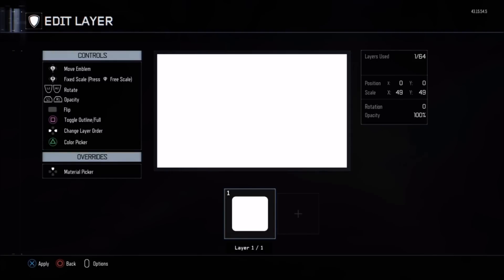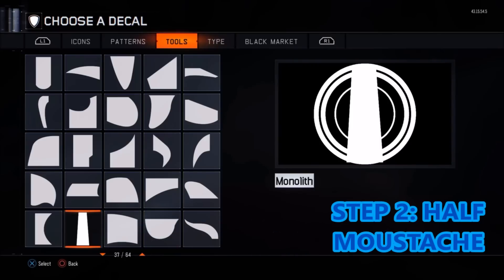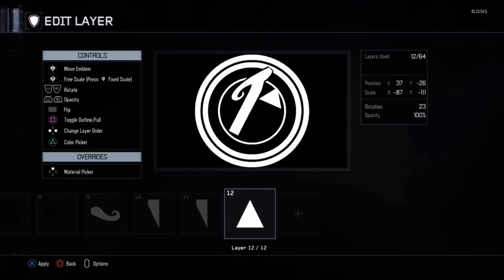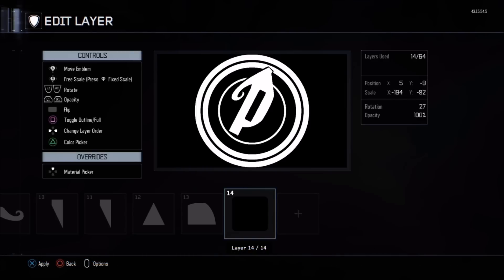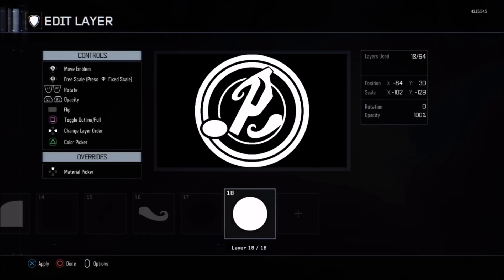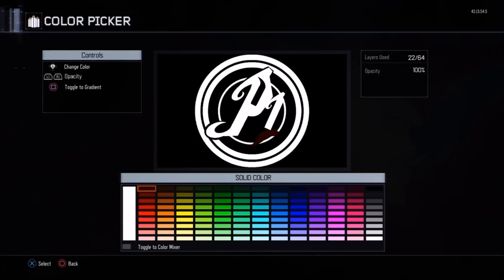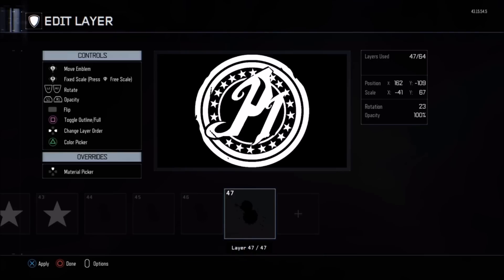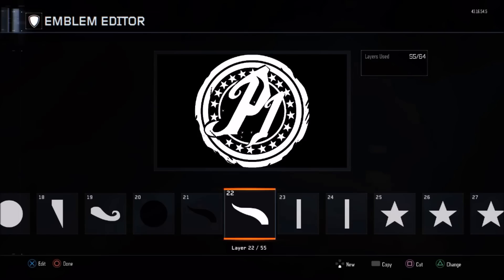AJ Styles Phenomenal One - WWE Call Of Duty Emblem Tutorial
A video tutorial showing you how to make a basic, but good AJ Styles Emblem in Black Ops 3 Emblem editor. If you're stuck on a part, let me know, and I'll help as best can, hope you find it useful, and enjoy!